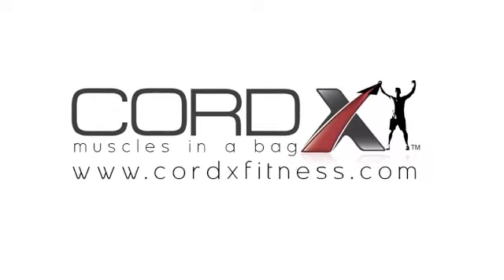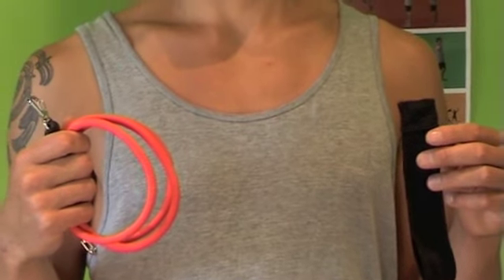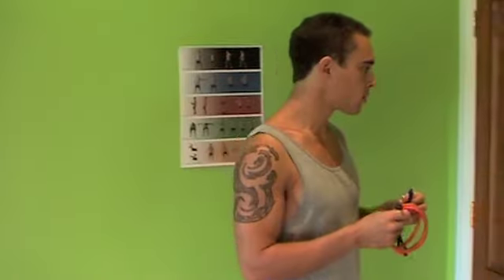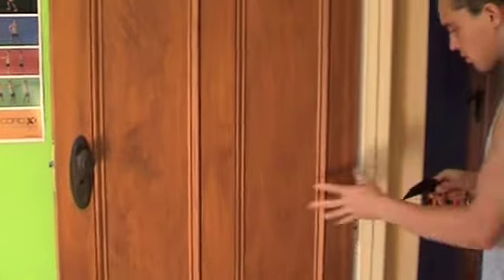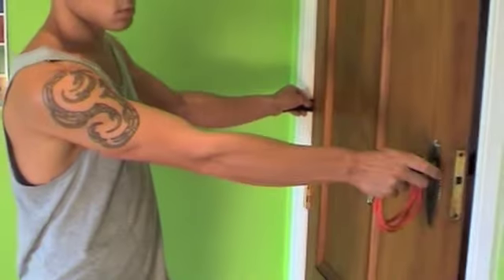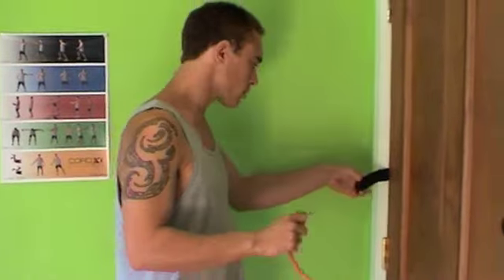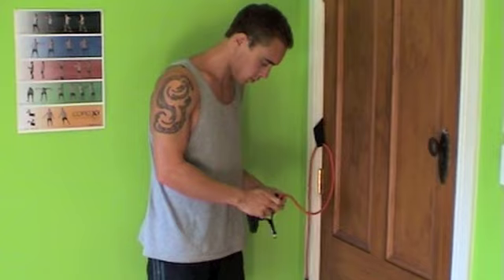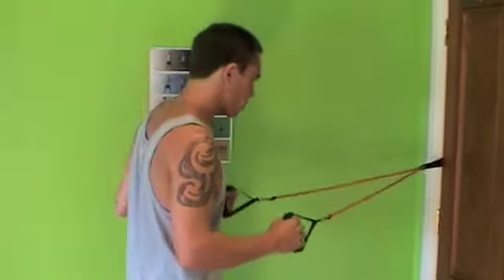1 - How to use the Cord X door anchor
Resistance band door anchor, how to.